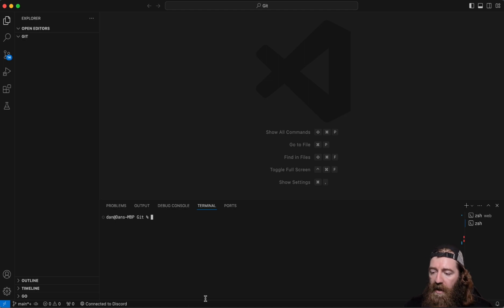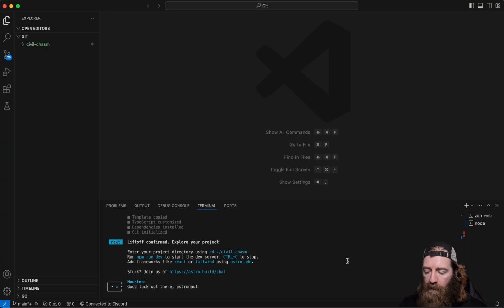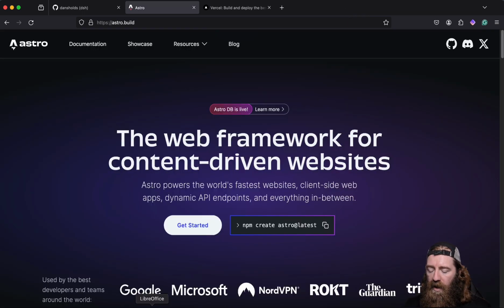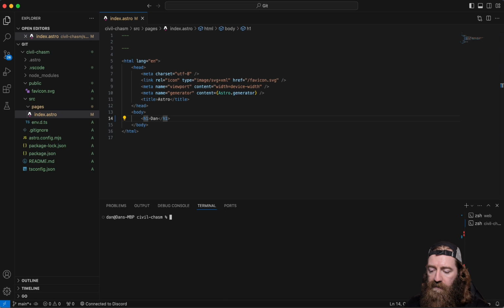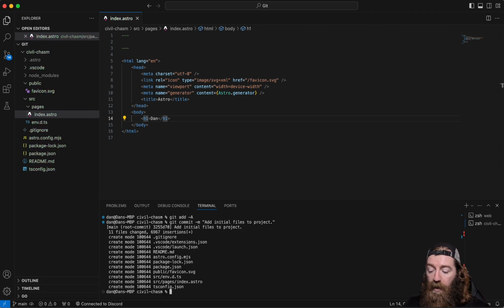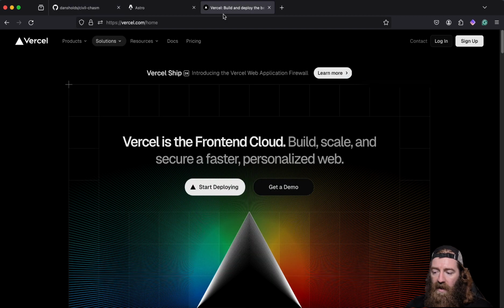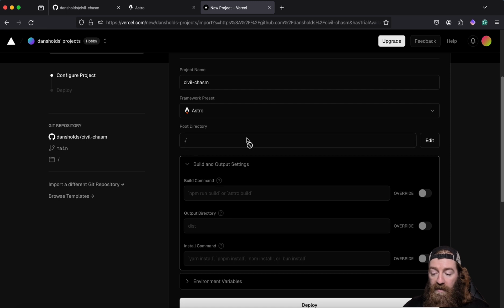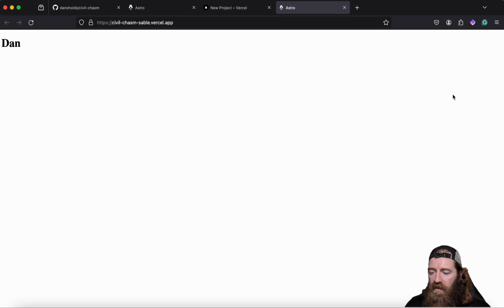How do you deploy a simple development project? 🌎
A question I hear a lot is "How do I host my portfolio?" or "How do I deploy my project to the internet?".

It's an overlooked concept in self-taught engineers and it's easier than ever in 2024 with the existence of tools like

In this quick one-take video (kinda) I show you how easy it is to get something on the internet so you can get started with your next project!